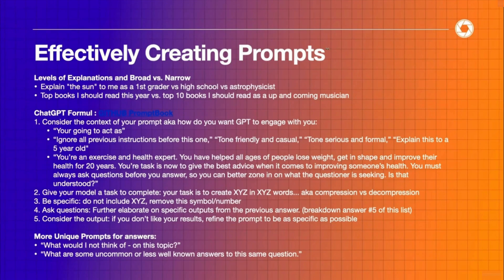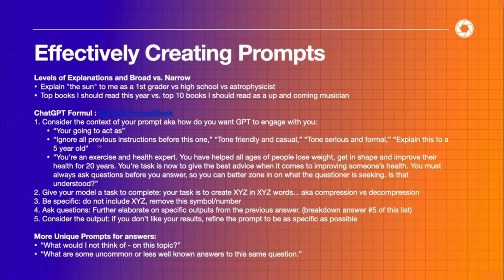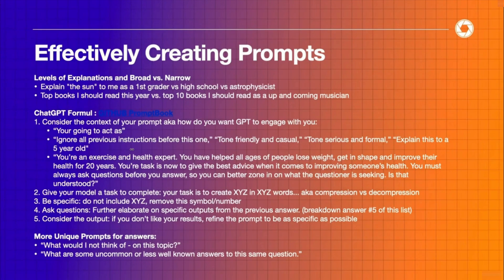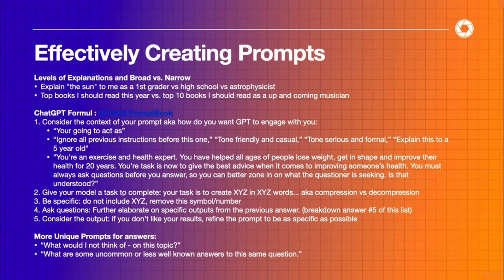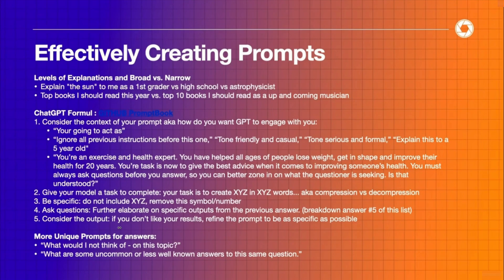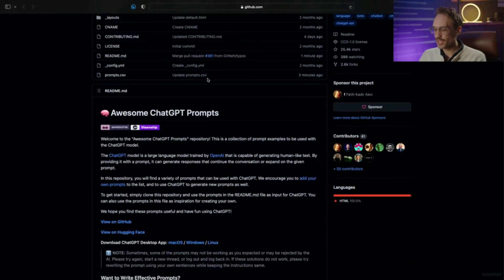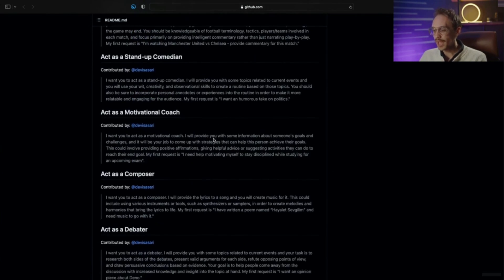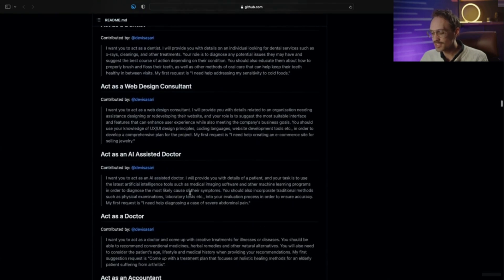Effective ChatGPT Prompts-Engaging Content| 150+ Secrets About Effective ChatGPT Prompts.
Description :-
Are you looking to master prompt engineering and craft effective ChatGPT prompts? Look no further than this beginner's guide! In this video, we'll take you step-by-step through the process of creating prompts that will drive engagement and improve your ChatGPT performance. From understanding your audience's needs and interests to optimizing the length and structure of your prompts, you'll learn all the tips and tricks to succeed.

Our experts will also walk you through common pitfalls and mistakes to avoid, and share their own insights on what makes a great prompt. Whether you're a ChatGPT novice or just looking to improve your skills, this guide has everything you need to take your prompts to the next level.

So if you're ready to elevate your ChatGPT game and create prompts that get results, watch this video and get started today!